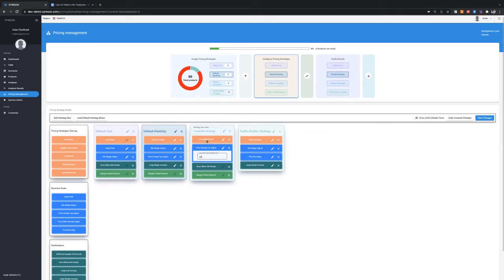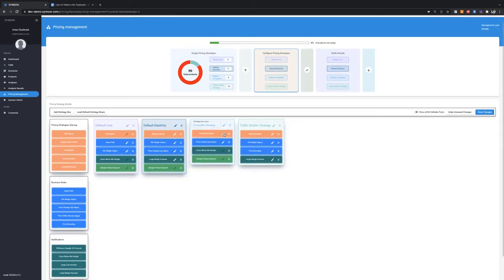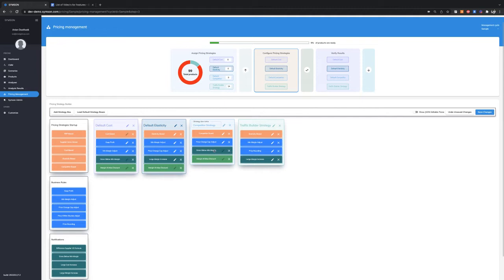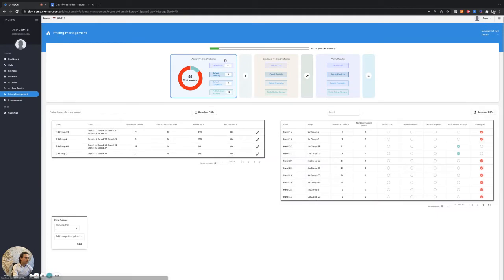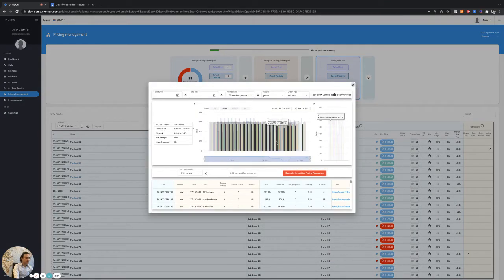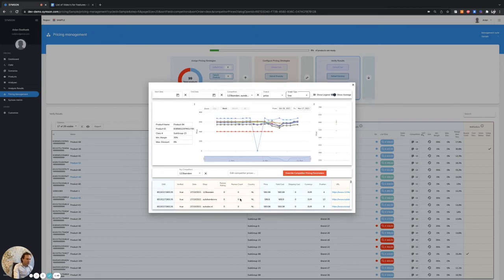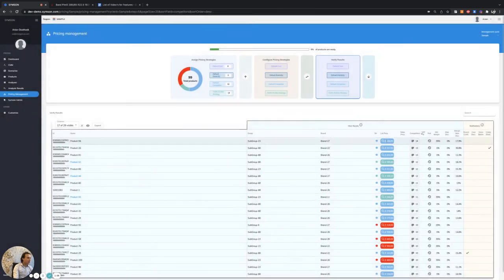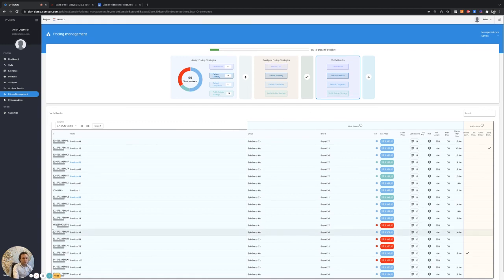How to use the Competitor Pricing Strategy